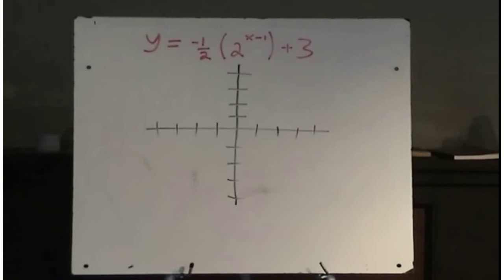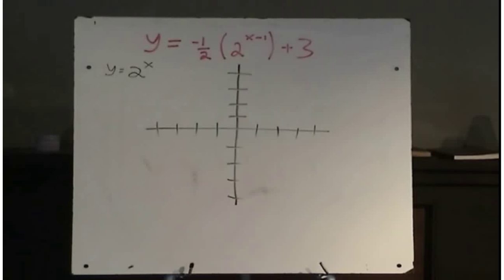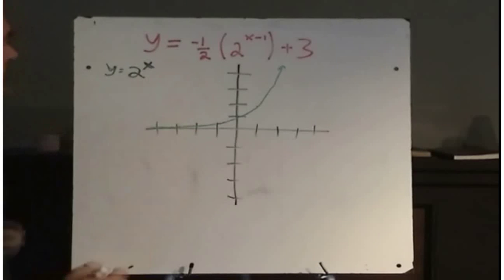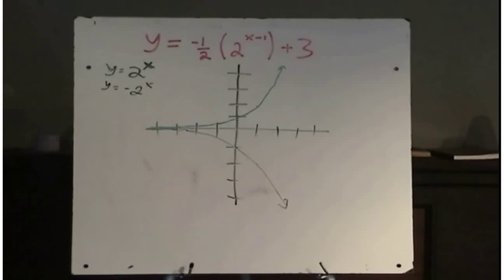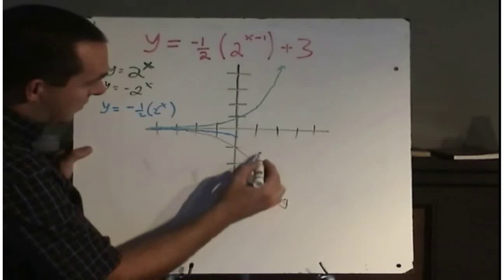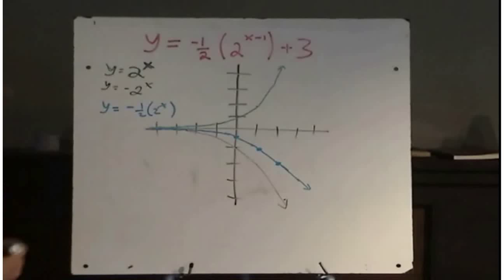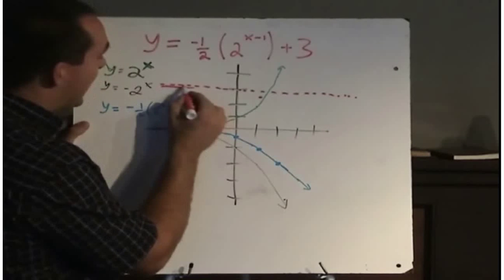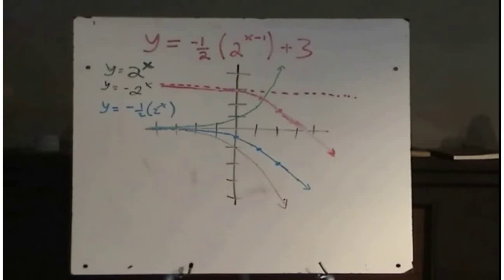Graphing Transformations of Exponential Functions